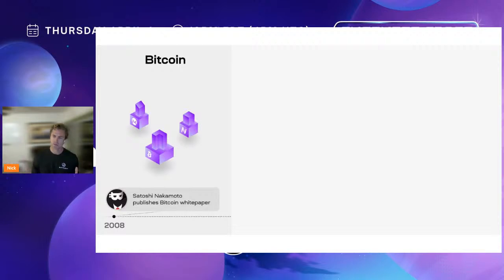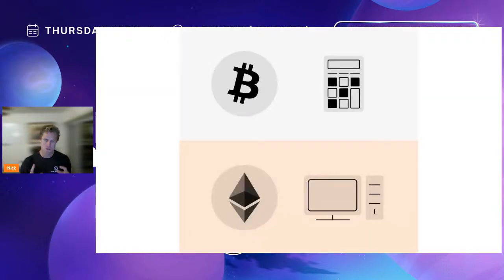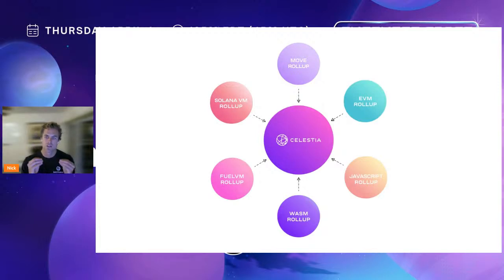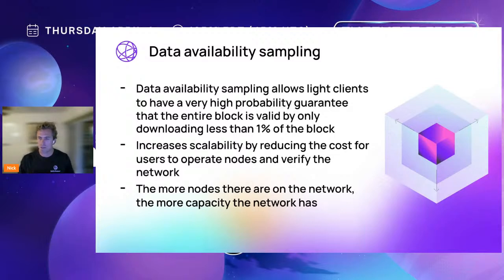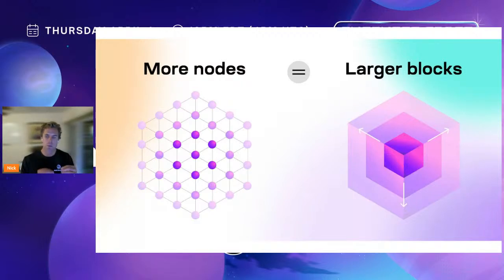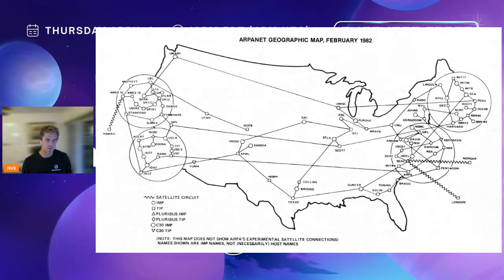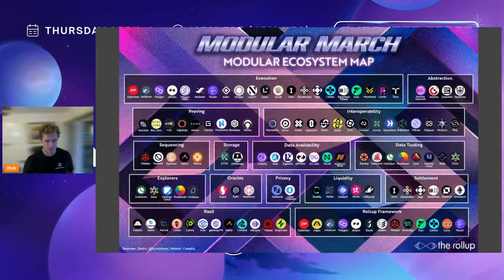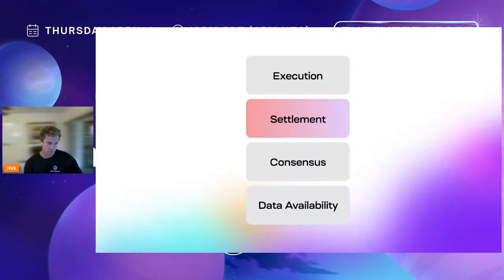Introduction to Modular Blockchains｜Infinite Space Bazaar Hackathon Workshop 02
This workshop will help introduce the Infinite Space Bazaar hackers and houses to the concept of modular blockchains, why they help scale rollups and high level overview of getting started with them.

Time: April 4th, 2024 12:00pm EDT
Speaker: Nick White